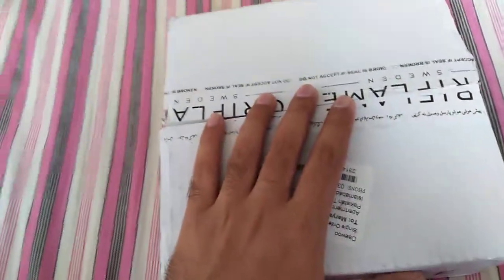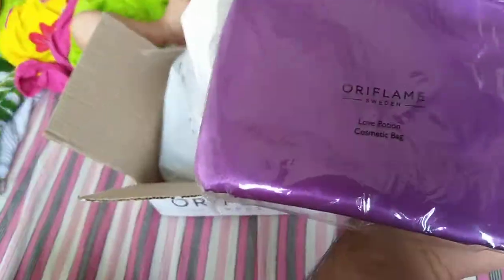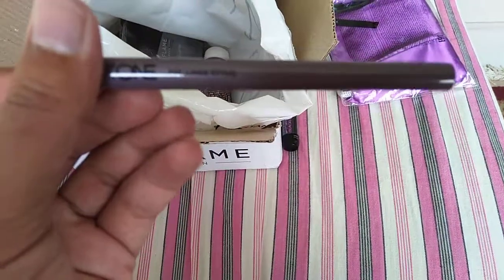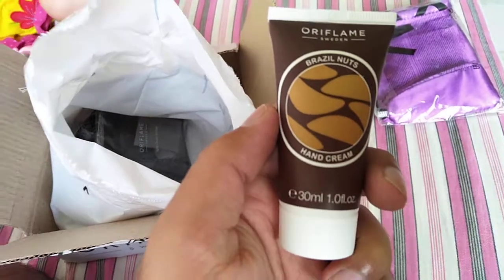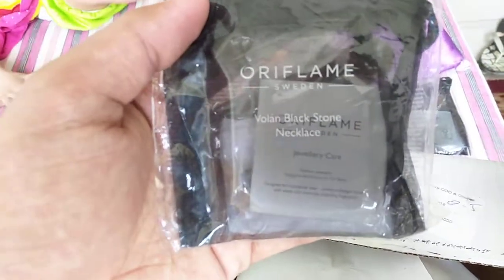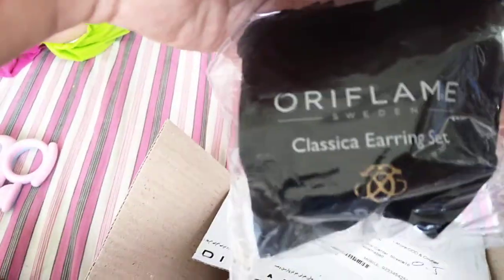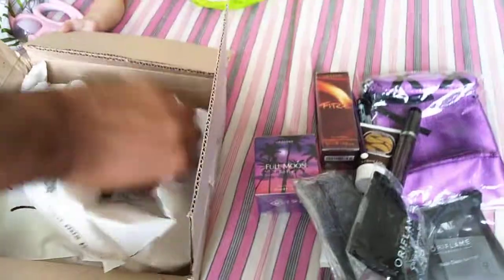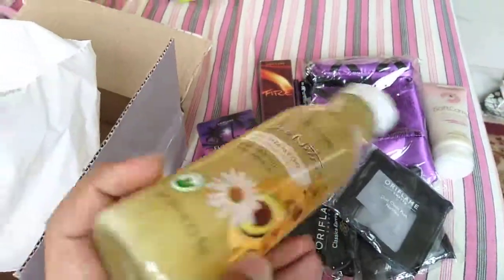Oriflame Unboxing +Products Review Part 45